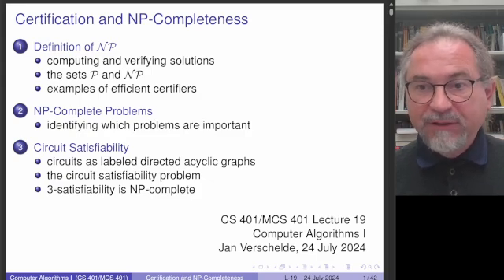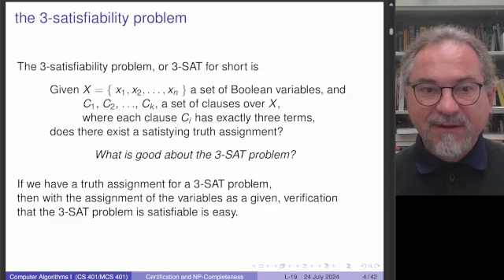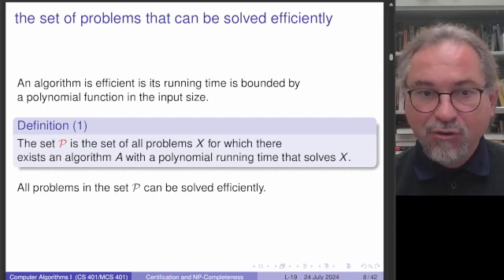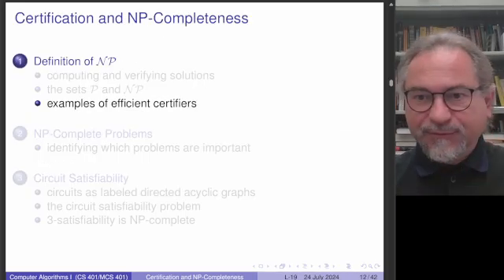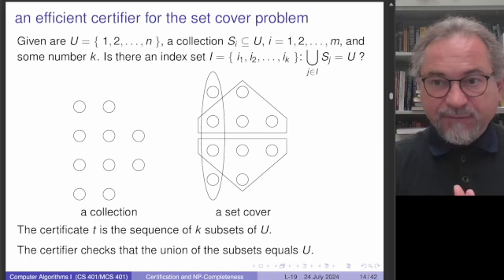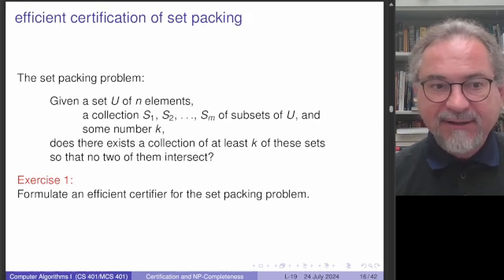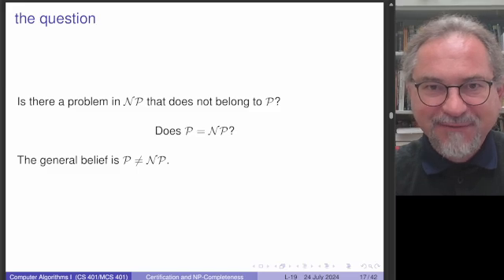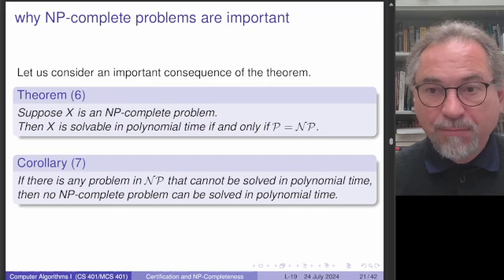certification and NP-completeness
The set P is the set of all problems for which there exists an efficient algorithm.  The set NP is the set of all problems for which there exists an efficient certifier.  These two sets are defined and illustrated on the independent set problem, the set cover problem, and the 3-satisfiability problem, all problems in the set NP.